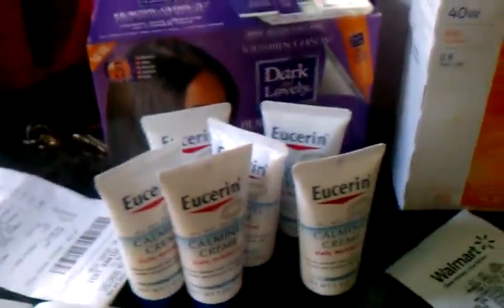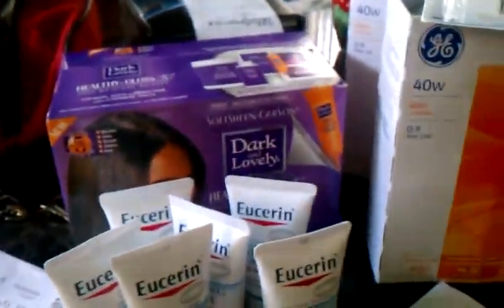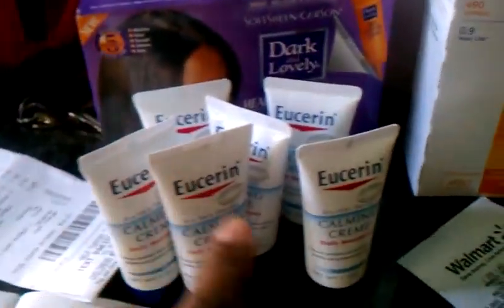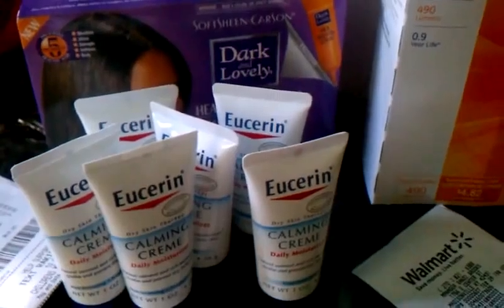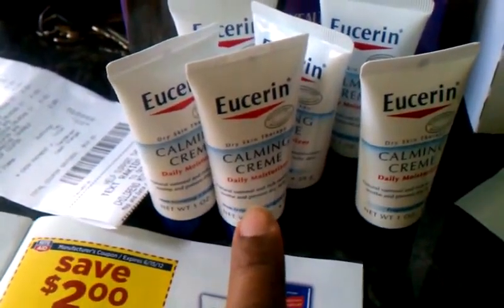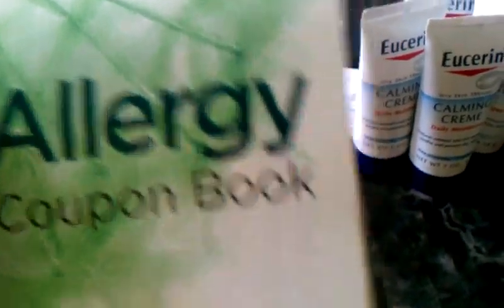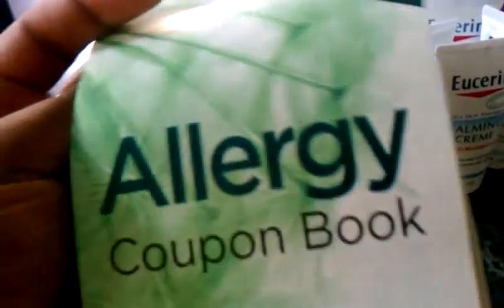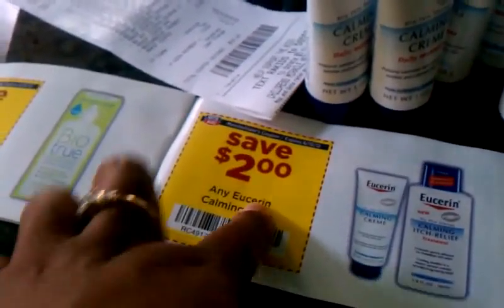MY TRIP TO RITE AID AND WALMART $.82 OOP!!!!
thanks 2 all the couponers that im subscribed to on youtube, yall r really helping me out a lot!!! thank u so much pinchingpennies2011 for sharing the GE light bulb deal!